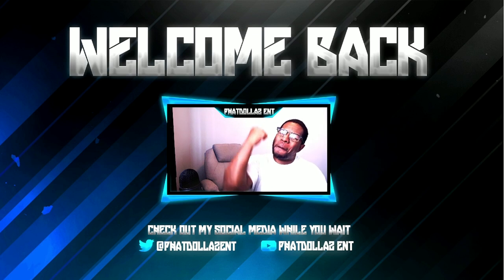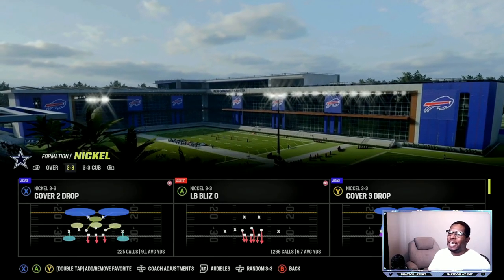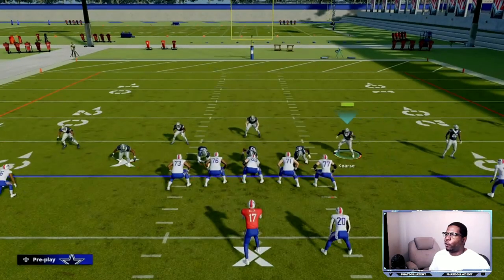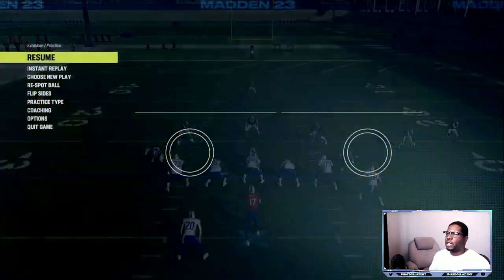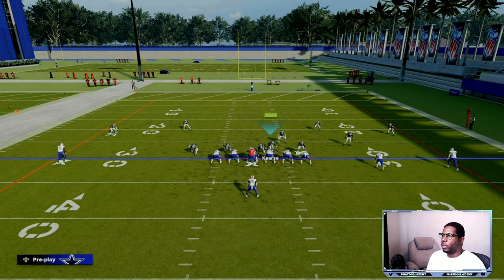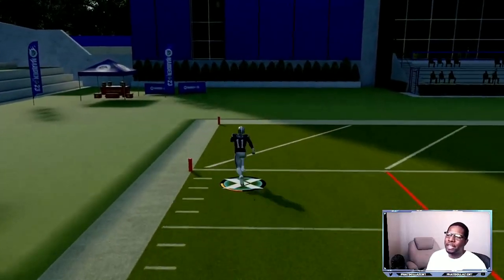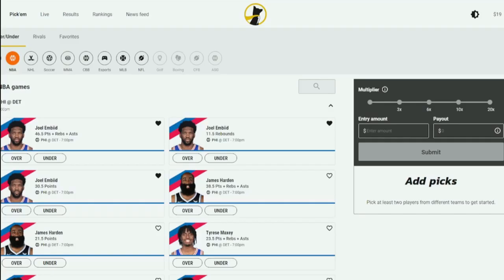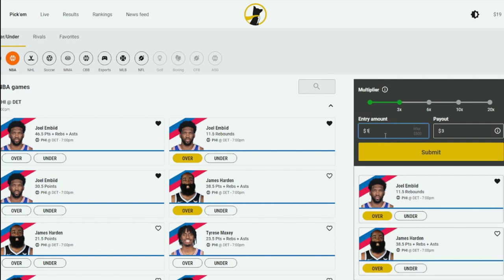USE THIS LOCKDOWN DEFENSE AND WIN GAMES- MADDEN 23 LOCKDOWN DEFENSE TIPS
THIS LOCKDOWN DEFENSE in madden 23 is from 46 playbook nickell 33 to nickell 33 cub... this lockdown madden 23 defense has the best man alignment plus fast pressure to the qb...win every game in madden 23 using this lockdown defense

ONLY DEFENSE YOU NEED IN MADDEN 23- LOCKDOWN MADDEN 23 DEFENSE WIN EVERY GAME